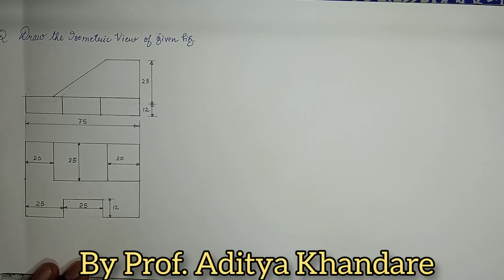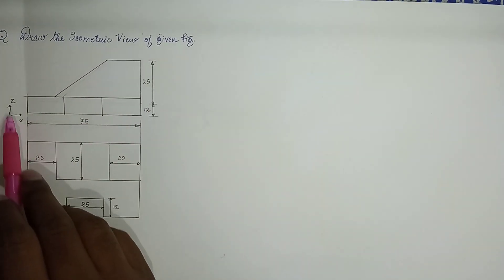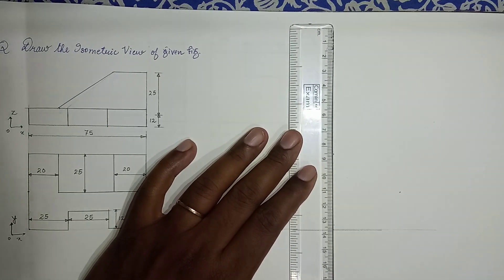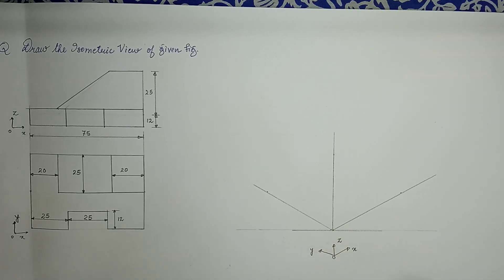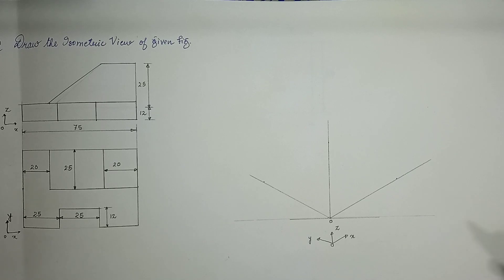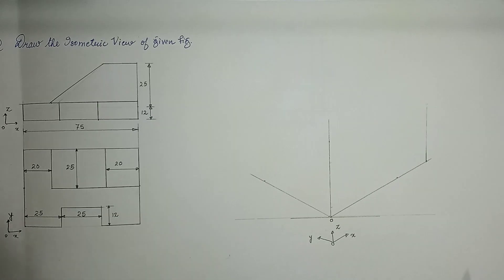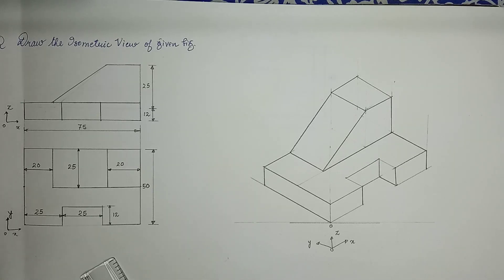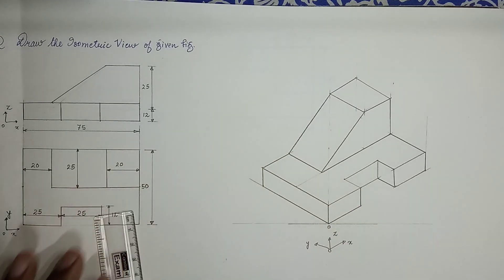Isometric View Problem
Engineering drawing/ engineering graphics/engineering drawing for first year / engineering graphics important question /ITI drawing /adityakhandare/drawing/problems on ED/easy method/drawing tutorial/first sem /second sem